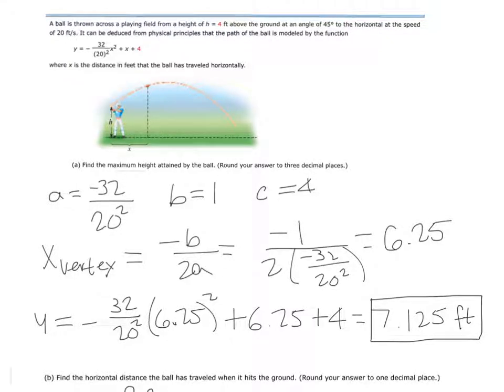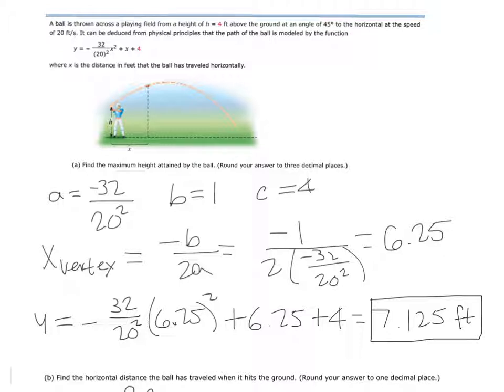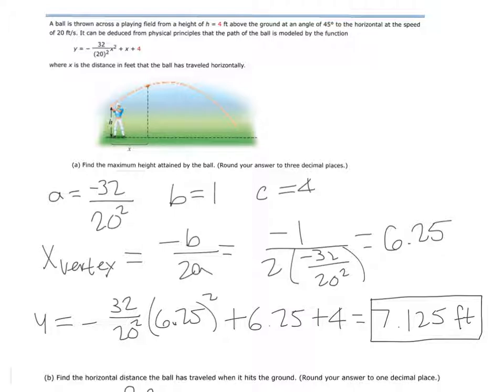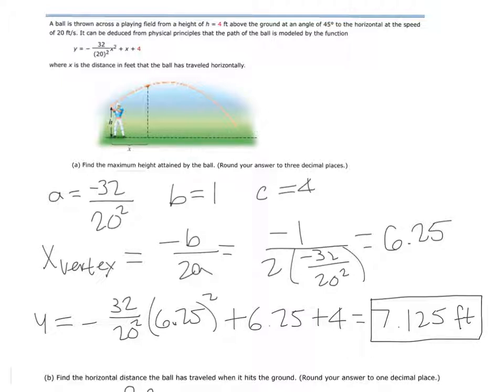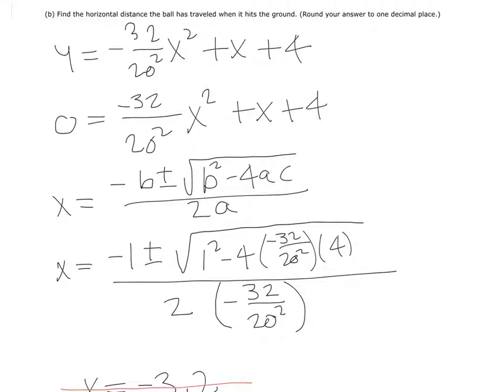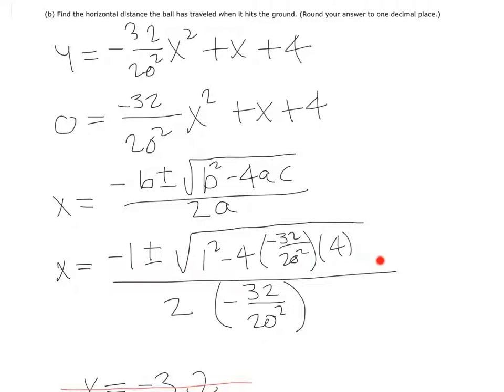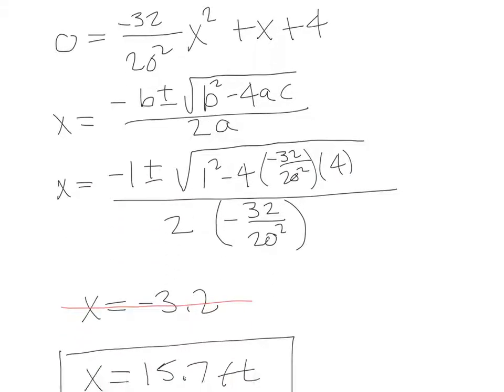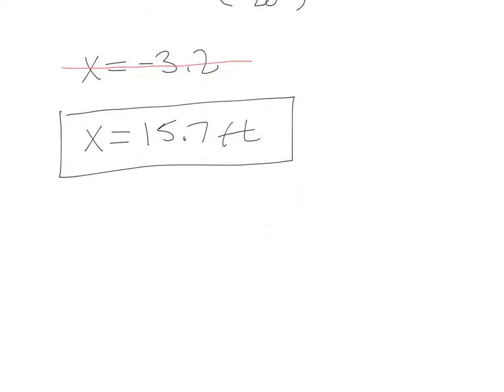vertical and horizontal path of a ball